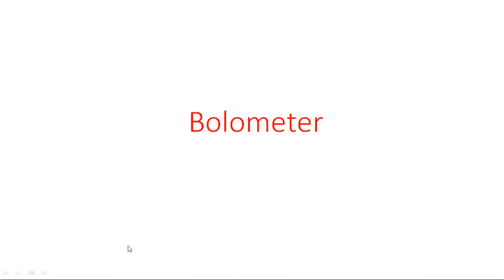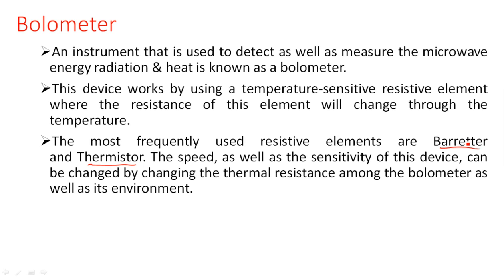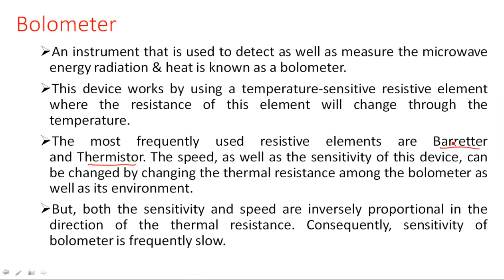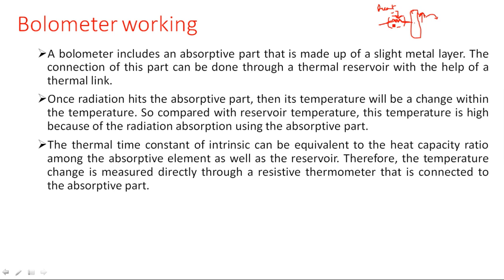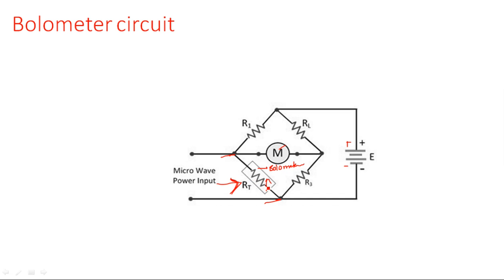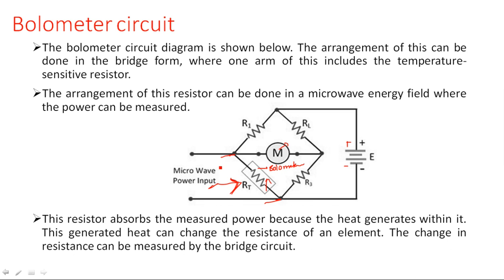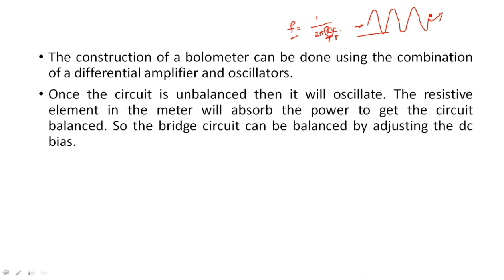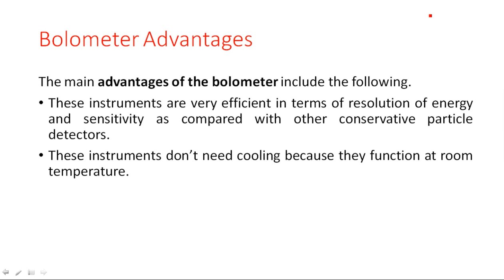Bolometer | Circuit | Electrical Instruments ( EIM ) | Lec - 70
Electrical Instruments and Measurement - Bolometer
Explained with the help of circuit